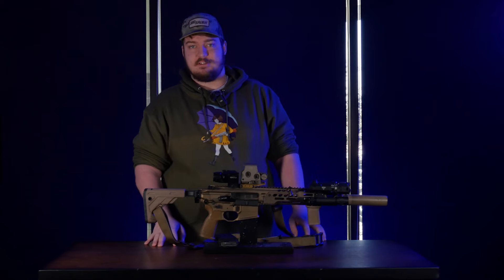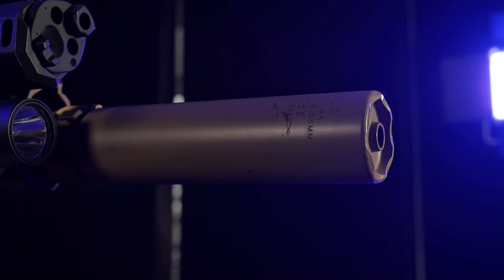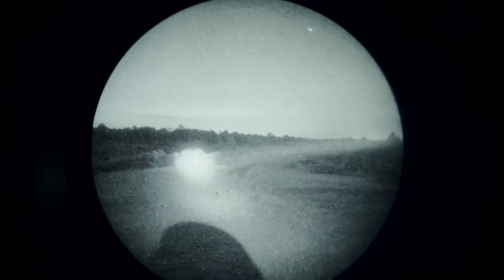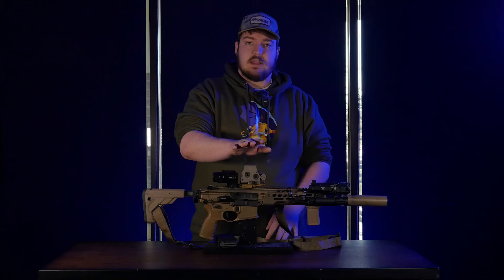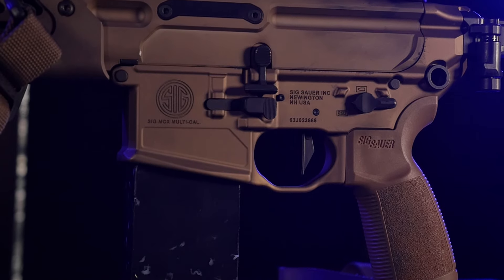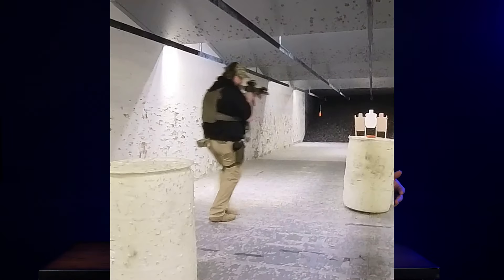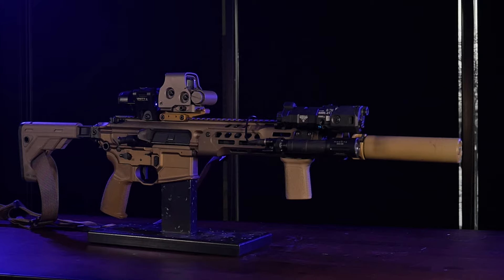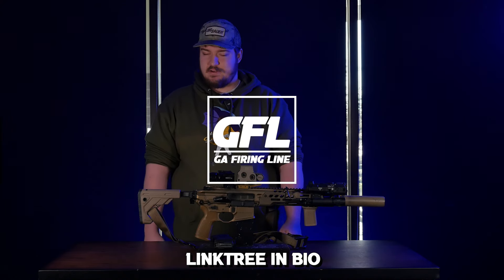A Nightvision Compatable Sig Sauer MCX SPEAR. HOMEBREW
EVENTS, TRAINING, EMAIL PROMOS  💻

🤝 USCCA 🤝

GA Firing Line is a proud USCCA Official Partner and we encourage every gun owner to take advantage of what the USCCA offers.